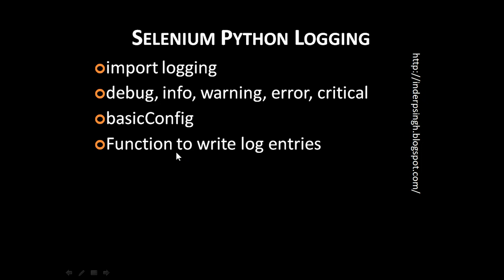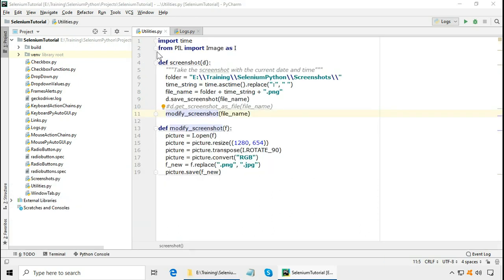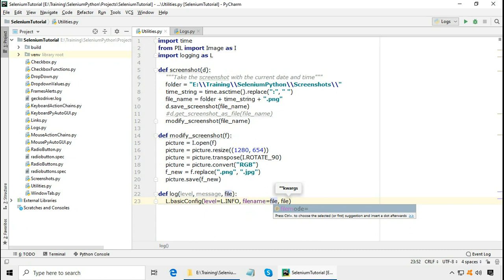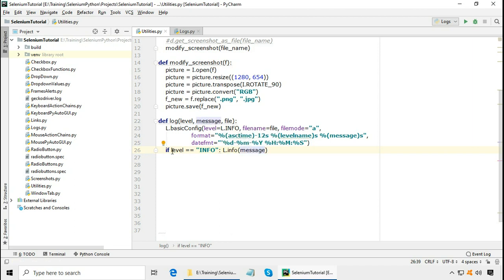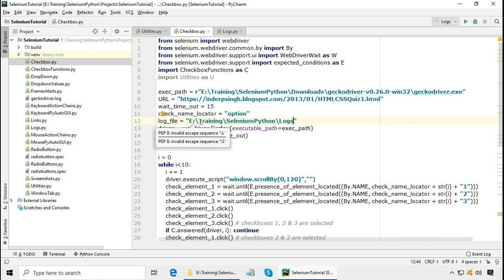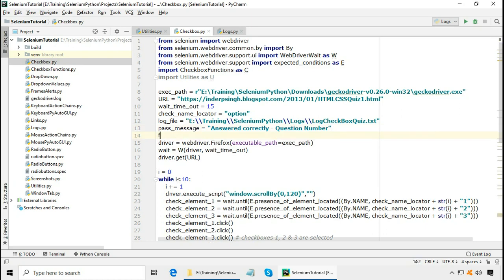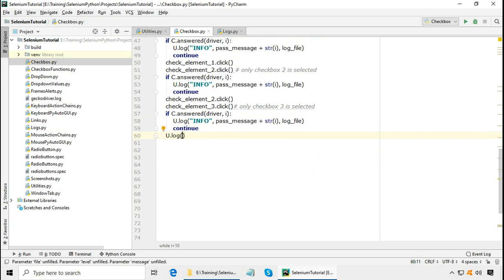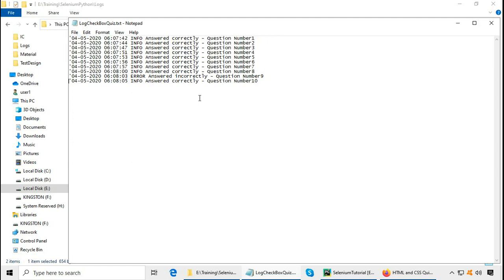Selenium Python Logging | Selenium Custom Logging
Selenium Python Logging is shown and explained in this Python Selenium logging tutorial with Selenium custom logging. This Selenium logging resolves the following queries:
- Selenium python logging
- Python selenium logging
- Logging in python
- Selenium custom logging
- Selenium logging
- Selenium python
- Selenium python automation
- Python logging
- Selenium framework logging
- Selenium python tutorial
- Logging in selenium python
- Selenium with python
- Selenium tutorial
- Selenium tutorials
- Selenium videos
- Selenium
- Python automation
- With python
- Webdriver python
- Python selenium
- Python videos
- Selenium webdriver
- Python tutorial
- Logging file
- Logging
- Automation testing
- Functional testing
- Logging example
- Python tutorials
- Learn programming
- Generate log file
- Python
- Learn coding
- Testing
- For beginners
- What is logging in coding
- What is logging in programming
- Logging to a file
- Logging levels
- Logging variable values
- Python logging tutorial
- What is logging
- Programming tutorials
- Python logs
- What are the loggging levels
- How to
- How to log properly
- Software engineering

Selenium Python logging is explained with Selenium Python logging example using import logging in Python 3, configure logging, a log function and log file in Python Selenium Tutorial.

0:00 Selenium Python Logging Tutorial Intro
1:10 Python Selenium Example
1:15 Import logging Python
1:25 Log levels in Python logging
1:45 Python Example Run
1:58 Configure Logging
2:38 Python logging function
3:30 Setting Levels in logging
3:45 Python logging File
4:12 Python logging Format
4:46 Python logging statements
6:22 Selenium Python Logging Example
9:42 Selenium Python Example Run

This Selenium with Python tutorial resolves viewer queries on:
1) Python selenium
2) Python
3) Selenium python
4) Selenium
5) Selenium with python
6) Selenium python tutorial
7) Selenium webdriver
8) Python logging
9) Selenium python beginner tutorial
10) Selenium webdriver python
11) Selenium python logging
12) Selenium python for beginners
13) Python automation testing
14) Python browser automation
15) Selenium webdriver python tutorial
16) Python selenium logging
17) Logging basics
18) Generate log file
19) Setting levels
20) Logging formatting
21) How to capture selenium log
22) Selenium webdriver python logging
23) Selenium logging
24) Full selenium python example

Python test automation script example is shown in Selenium WebDriver tutorial to log messages with date and time stamp using Selenium Webdriver with Python. This Selenium tutorial is only one Selenium Python tutorial for beginners of my Selenium with Python training.